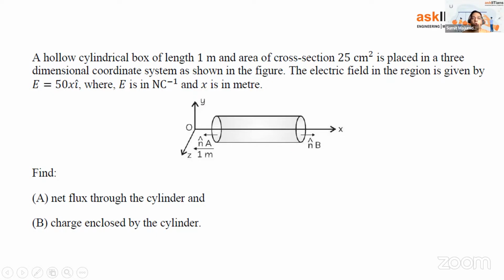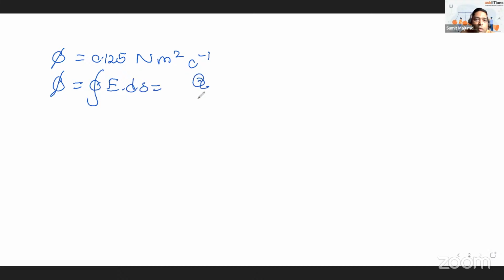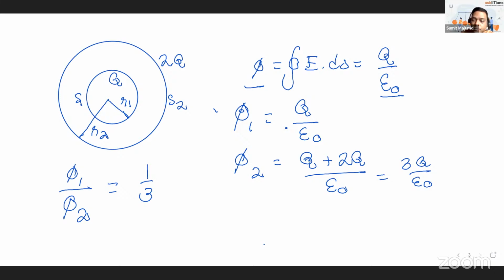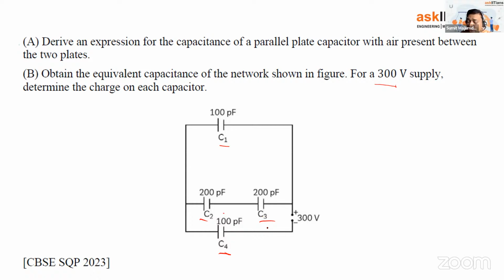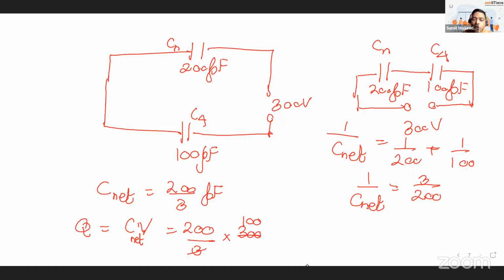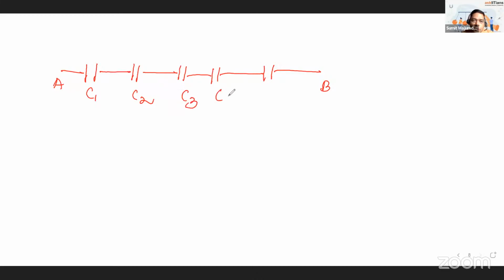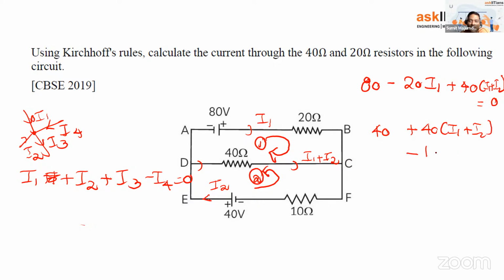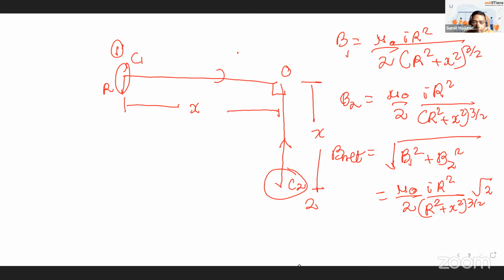Physics - Sure Shot Questions || askIITians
To download the important questions PDFs kindly fill out the google form given below:-